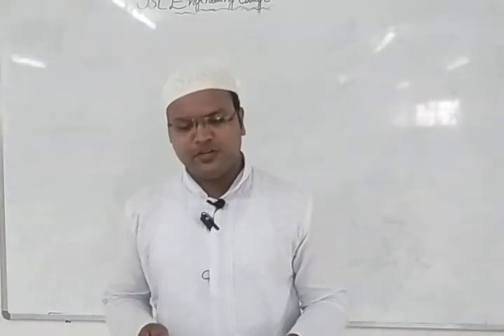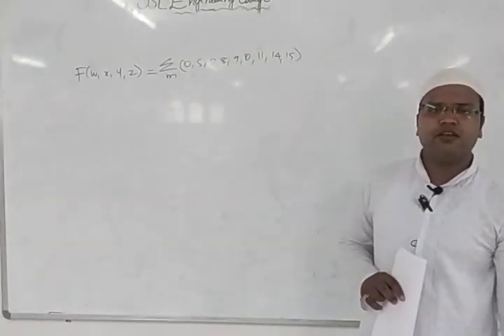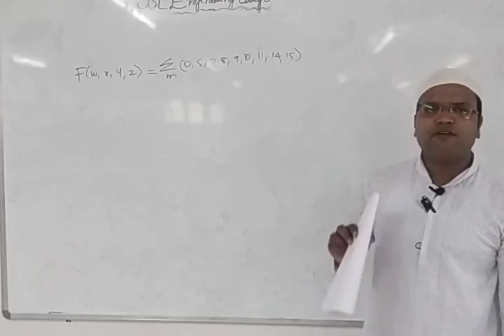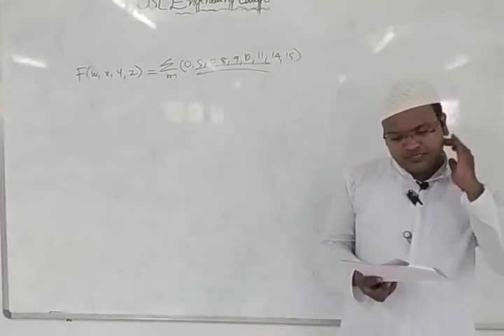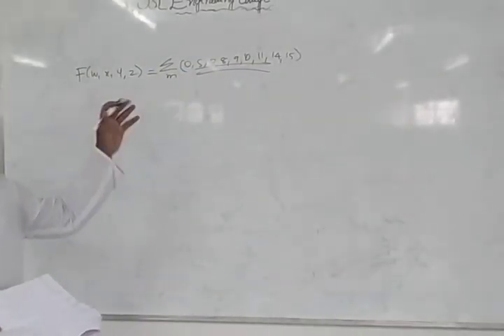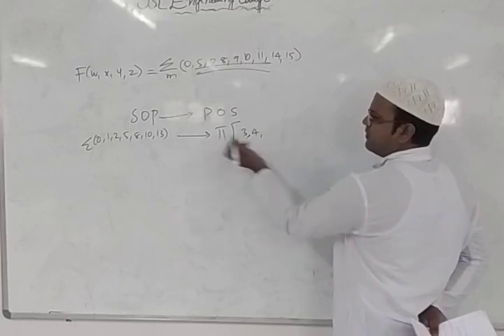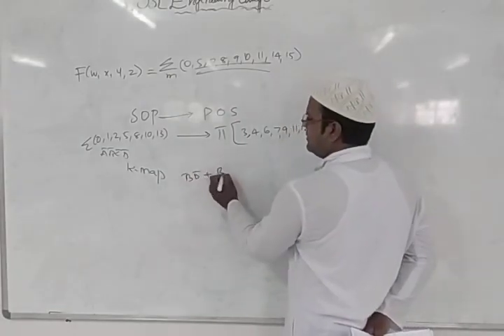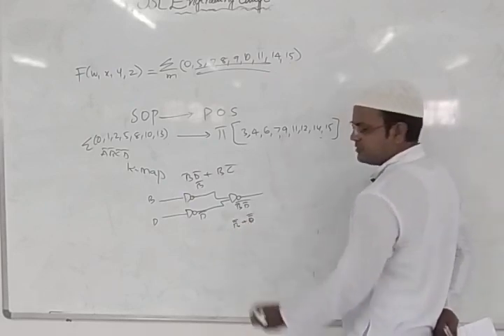DIGITAL ELECTRONICS REVISION CLASS UNIT 1 PART A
Important questions from unit-1
CSE/ece/eee/it Digital electronics